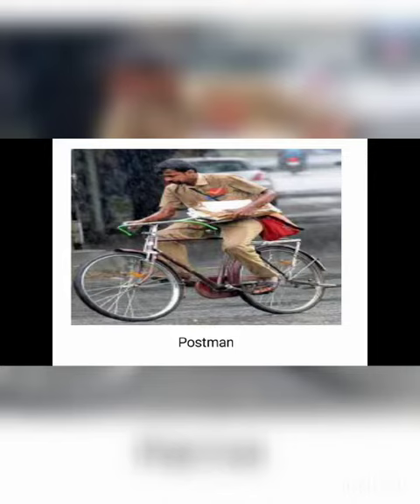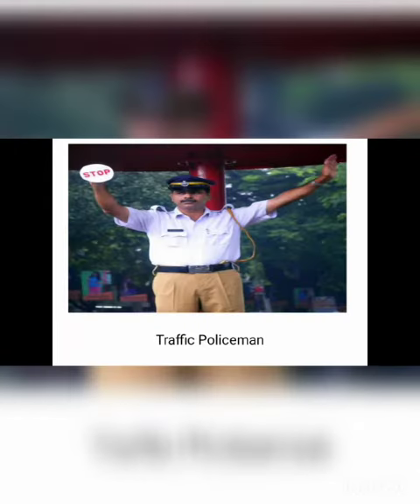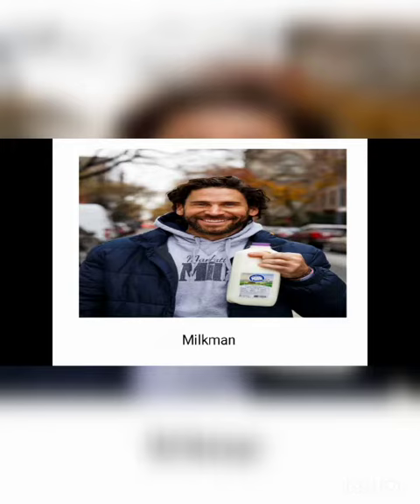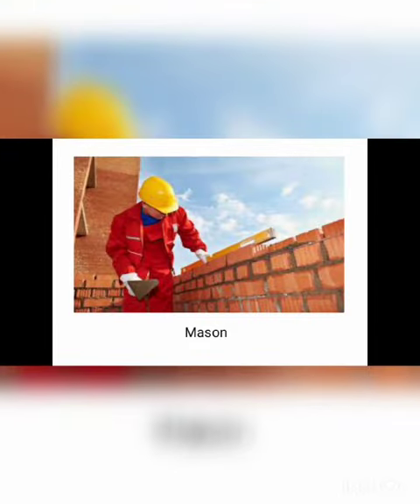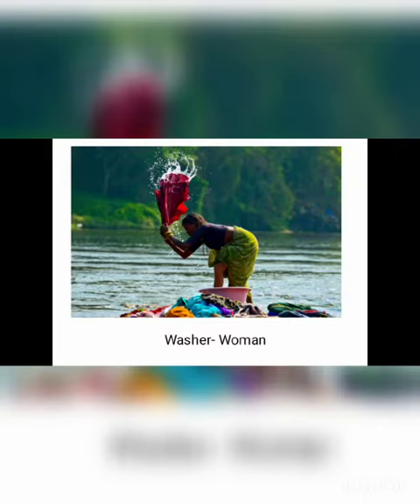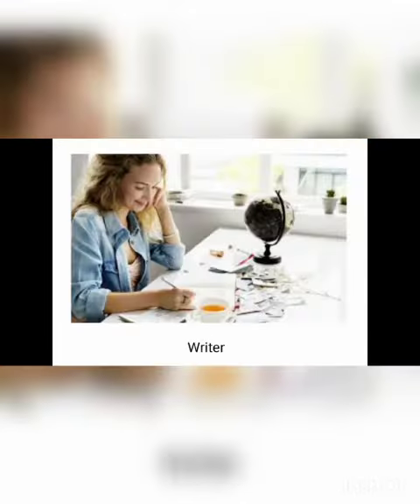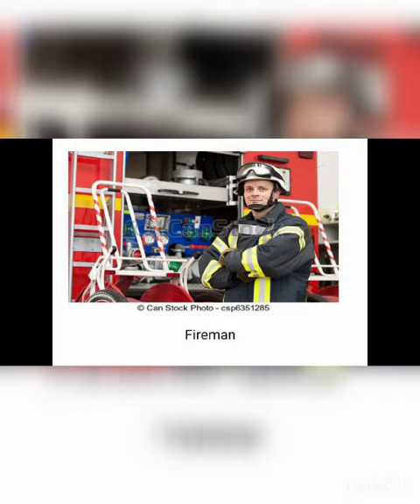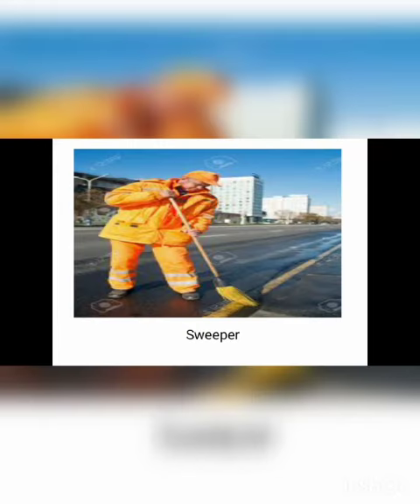Our helpers part 2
Picture Museum GK book for LKG